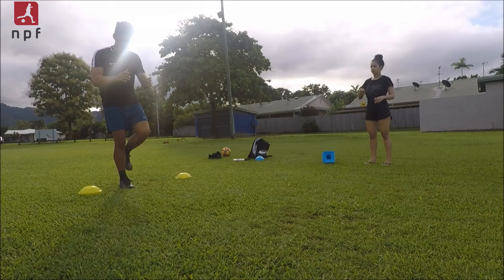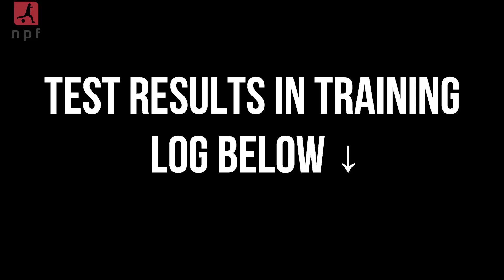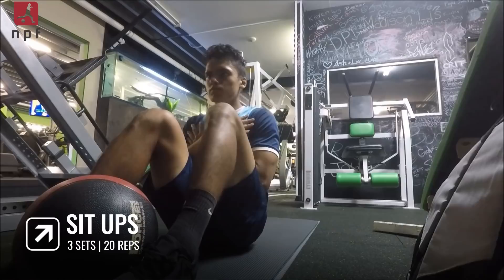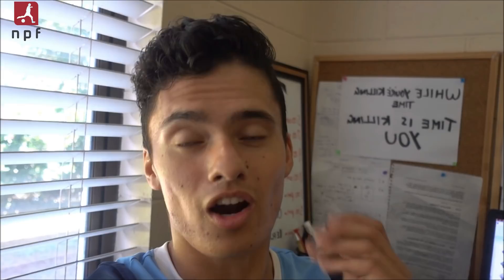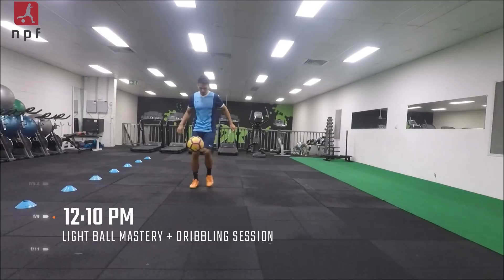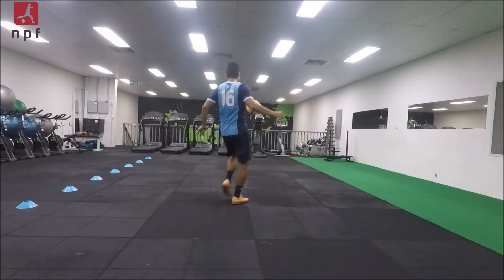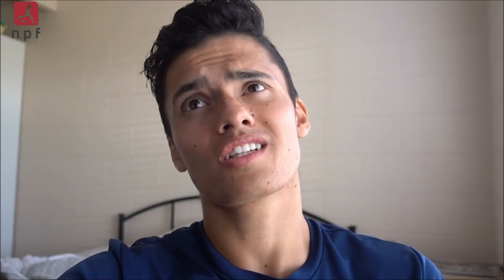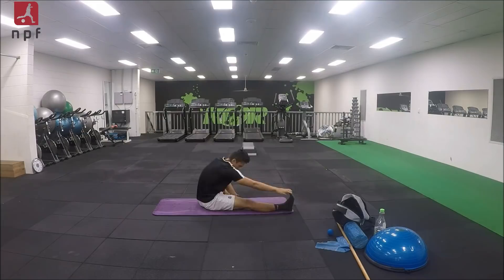My 5 Hour Training Day | 10000 Hours Project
The 10000 Hours Project is an ambitious concept designed by Nathan Paull who aims to band together a unique collective of aspiring professional footballers who share the same drive, passion and awareness that it takes commitment, discipline and patience to gain results.

The 10000 Hours Project is not a number of training hours designed to magically turn you into a professional footballer. It's a unique concept to help aspiring professional footballers legitimately on a physical and emotional level, reduce the divide that separates your dreams from reality.

Every day we are going to take the opportunity to progress and improve our craft with the 24 hours given to us and we'll do it again and again and again. We'll motivate each other and continue to truly document our progress in the comment section every 24 hours.

We will soon find out who the proactive individual are...

Join me on this journey of progress and stop wasting the time you have. While you're killing time, time is killing you.

THIS IS THE 10000 HOURS PROJECT

How to get involved with the 10000 Hours Project:

1. Be a passionate, dedicated and disciplined footballer with the awareness that it takes hours of training and commitment to achieve results. BE AN ACTION TAKER.

2. Introduce yourself in the comments section below by stating:

a) Your name
b) The number of hours you are starting at
c) Current team/league/level of ability
d) Your ultimate goal as a footballer
e) What do you hope to achieve from the 10000 Hours Project

3. Encourage and be open to honest feedback, opinion and constructive criticism.

4. Consistently (every day if possible) document your training log in the comment section what you have done every day to help you progress to your ultimate goal.
VLOG 7

 In today's episode of the 10000 hours project I simply document a visual representation of the typical daily grind of an aspiring professional footballer. I honestly feel great as I strive toward 100% fitness before the season starts. There is still plenty of work and hours to be done however the 5 hours of training I performed today is one step closer to my ultimate goal.

It was also a relief to finally get my phase 1 athletic performance testings done and dusted and now I officially have results I can look to improve upon of the course of my 2018 training program. I will post my testing results in my training log below.

FOLLOW my personal football life on instagram!